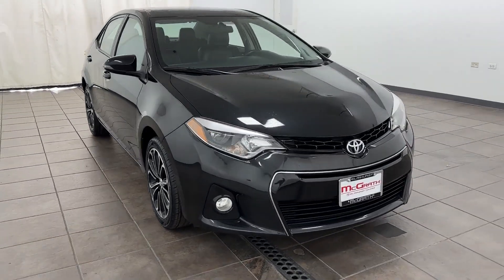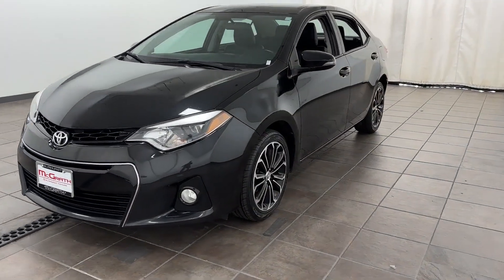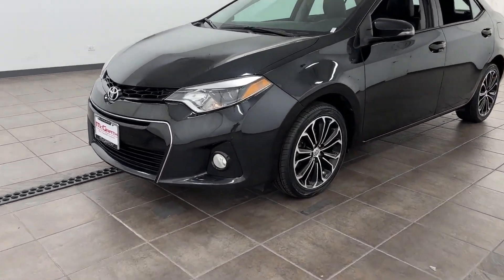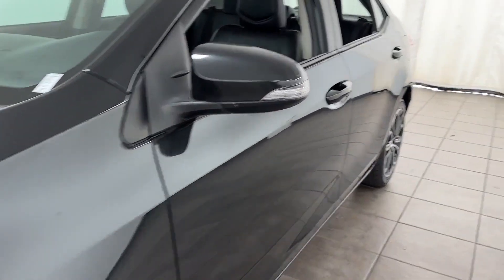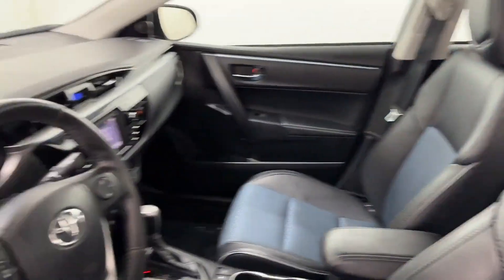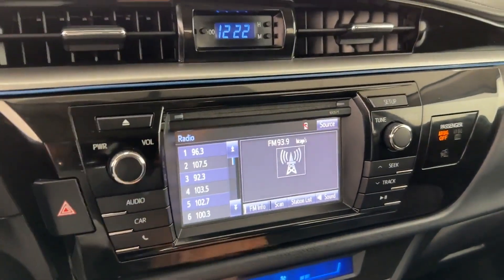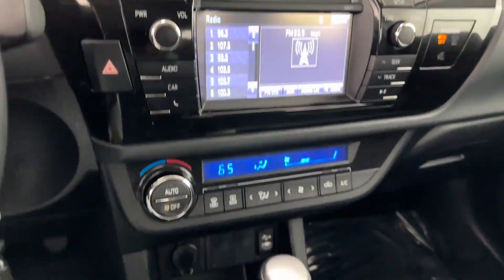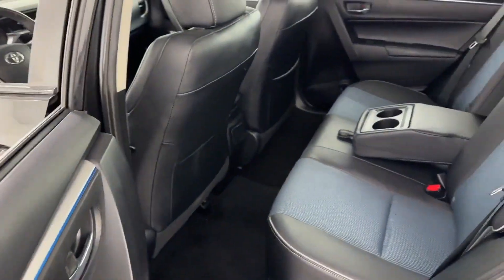2016 Toyota Corolla S Naperville, Schaumburg, Elmhurst, Lombard, Oakbrook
2016 Toyota Corolla S 2T1BURHE6GC491840 Video

vehicles/